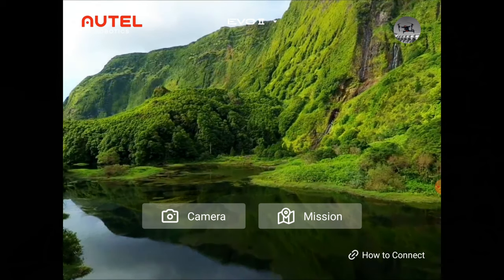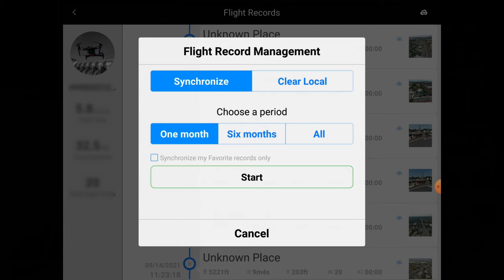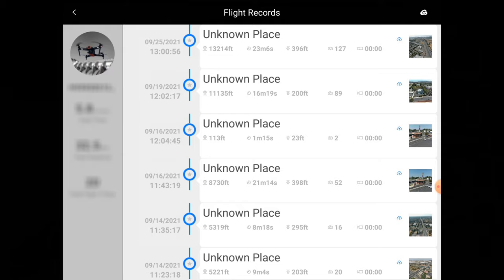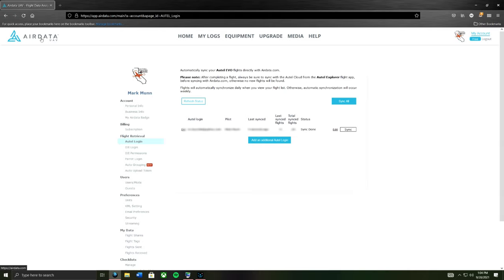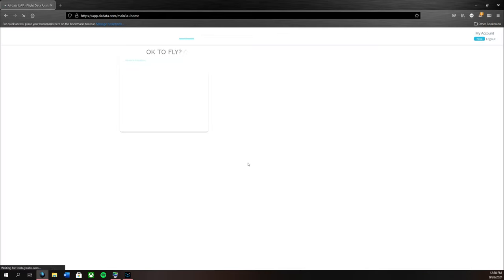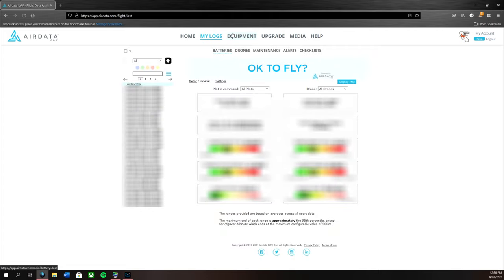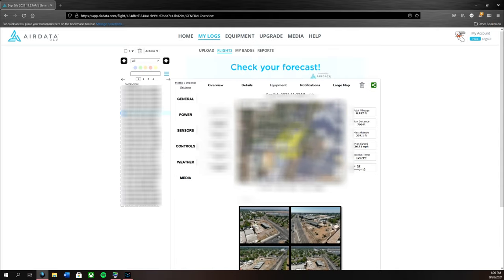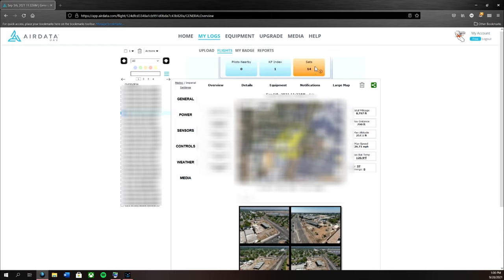Drone Flight Data | Free Way To Retrieve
There are several options available for you to get flight data off of your drone for repair or diagnostic purposes. The best and easiest way that I know is utilizing airdata.com; 100 free saved flights and pair it to your corresponding Autel or DJI account. This website works with both major companies giving you peace of mind and a simple process. You can also get critical information reviewing these flights for potential issues that may arise down the line with your drone such as battery temperature.

Premium Drone Gear/ND Filters

Freewell 67mm Threaded Hard Stop Variable ND Filter Bright Day 6 to 9 Stop:

Freewell 58mm Threaded Hard Stop Variable ND Filter Standard Day 2 to 5 Stop:

SMALLRIG Field Monitor Holder Mount with Quick Release NATO Clamp for 5 inch and 7 inch Monitor, Swivel and Tilt - 2347:

Sony Action Cam FDR-X3000 Kit:

Rode Microphones VideoMic Pro 🎤:

Aputure AL-M9 Amaran LED Mini Light: